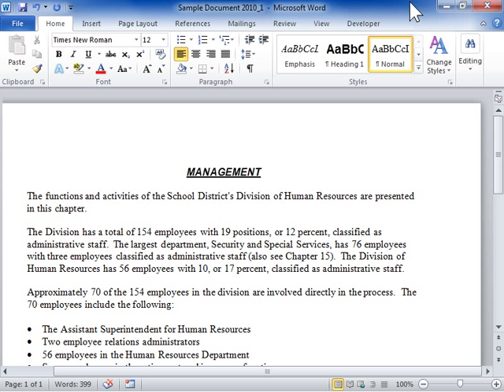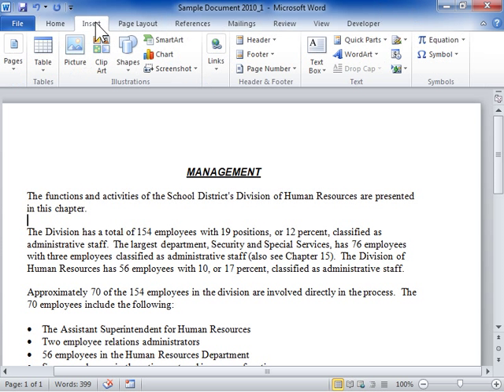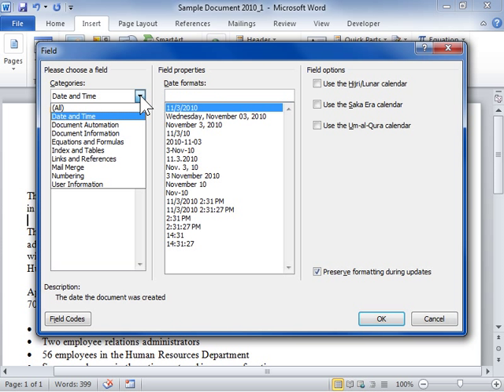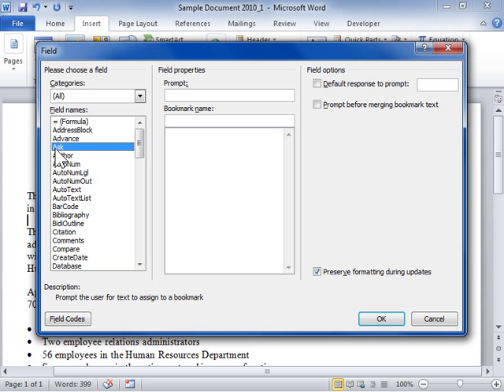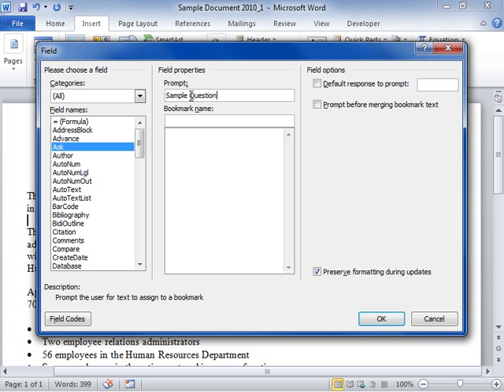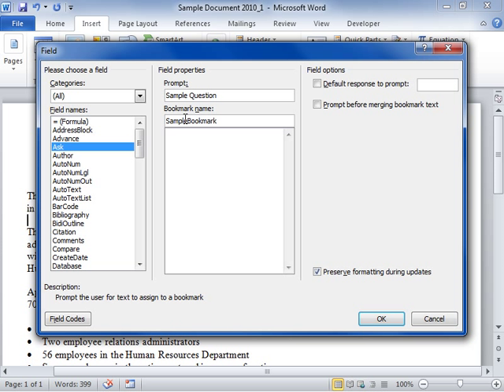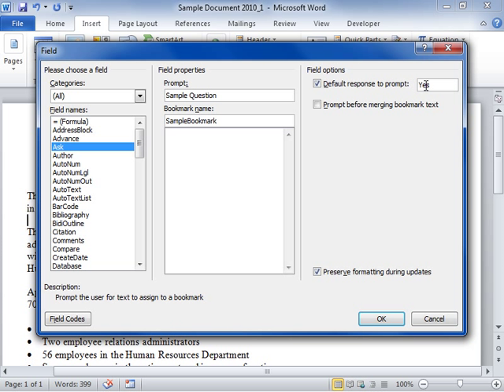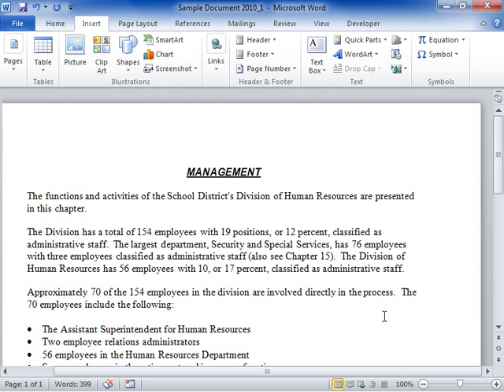Word 2010 Use the ASK Field in a Document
How to Use the ASK Field in a Document in Word 2010